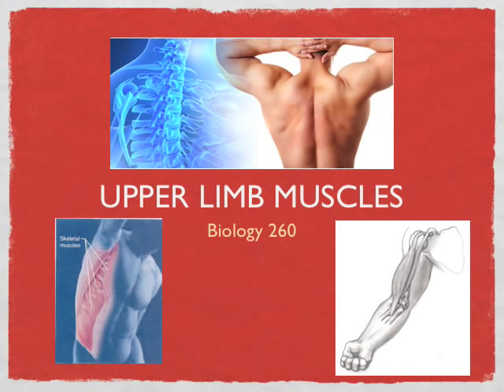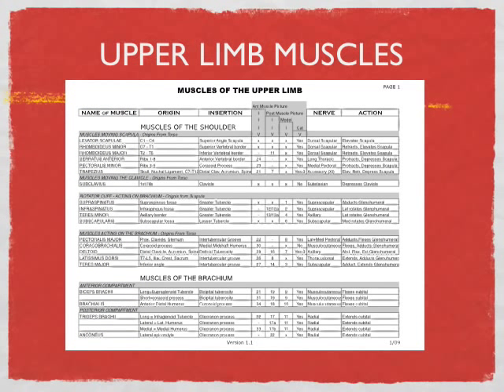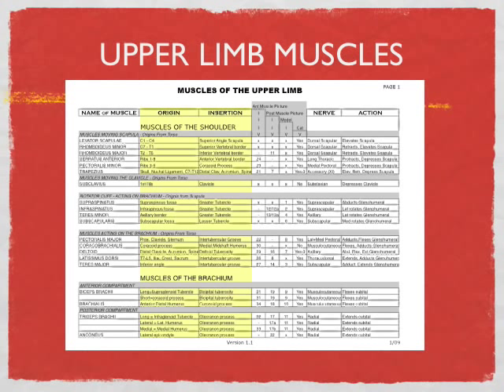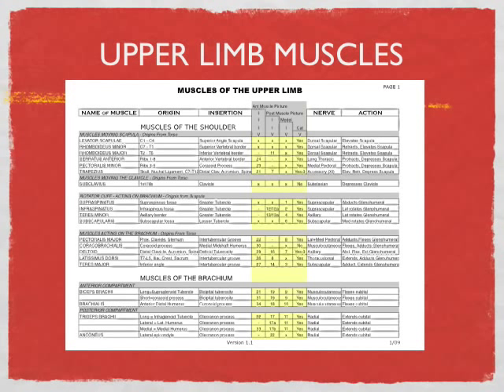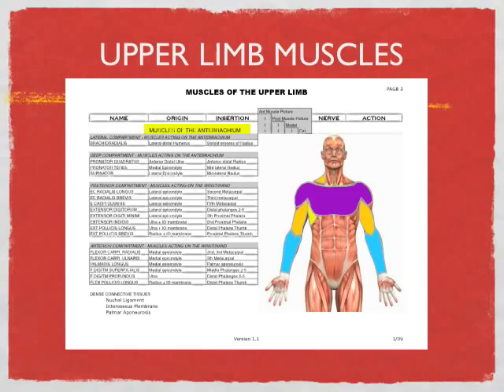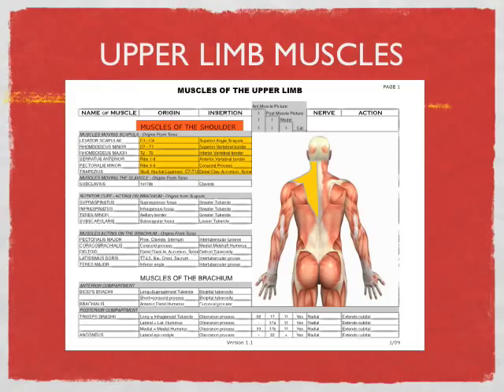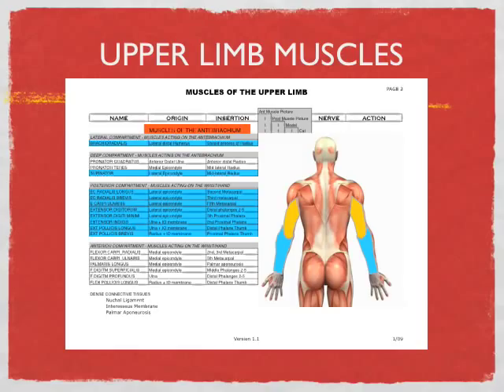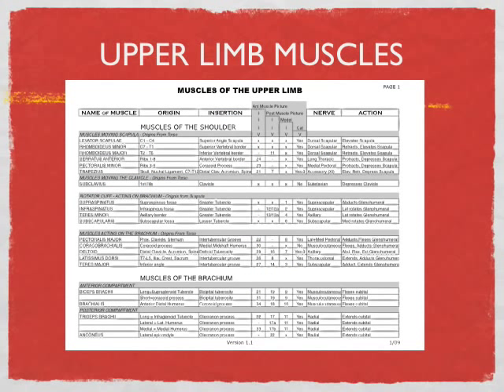Upper Limb Muscles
This lecture describes the muscles of the upper limb.  It references the muscle list handout that is used in class.